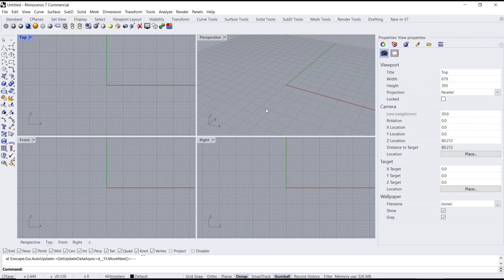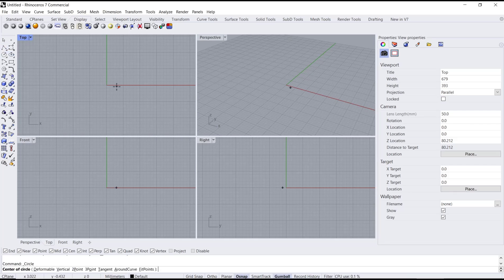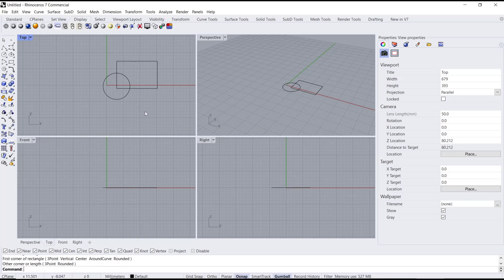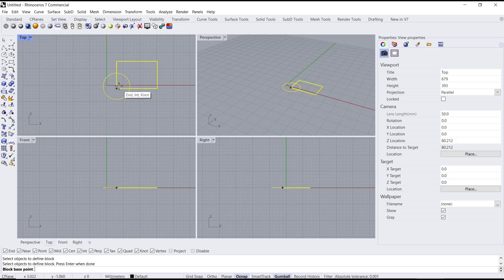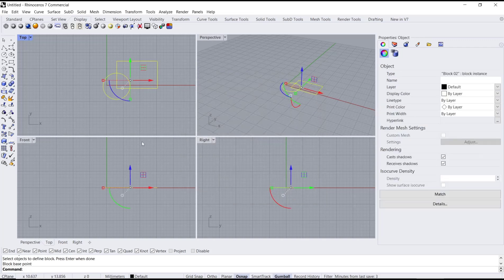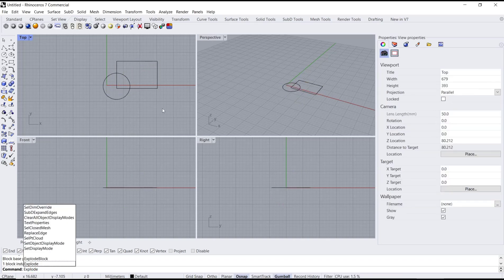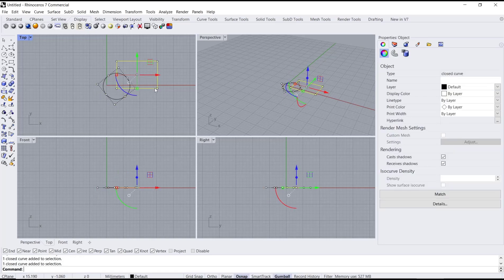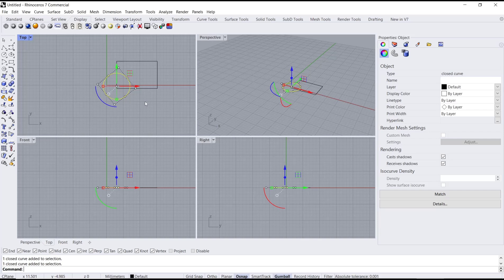Rhino How To Unblock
Learn how to unblock Rhino and regain access to online resources and websites with helpful tips and tricks. Find out more about ways to overcome restrictions and enhance your browsing experience.